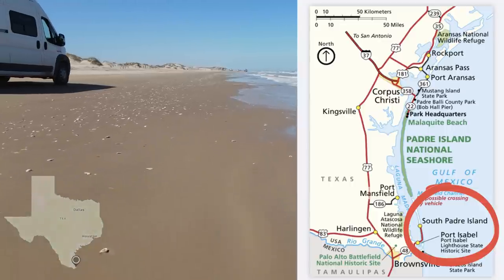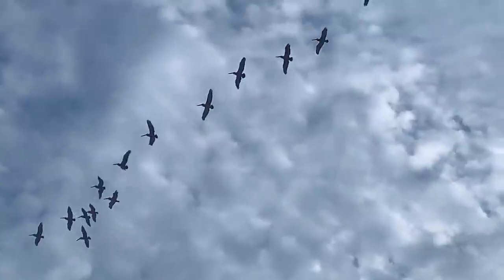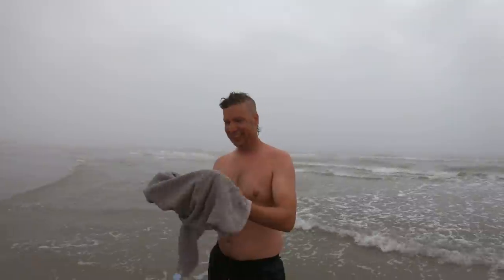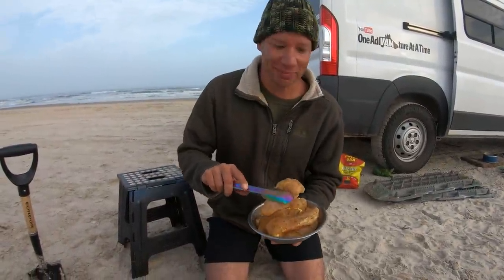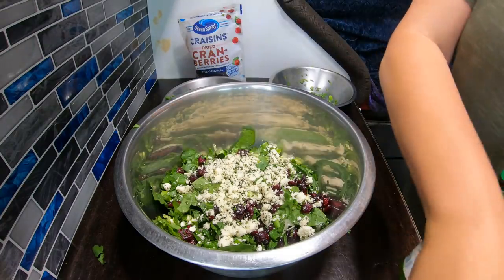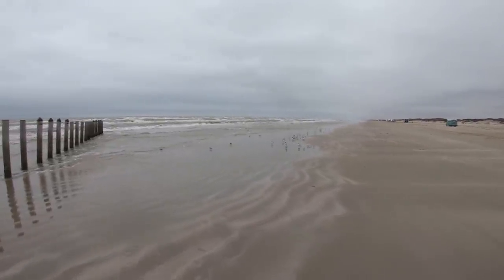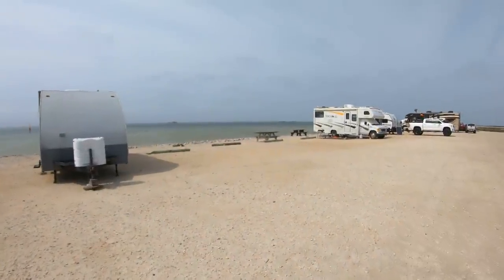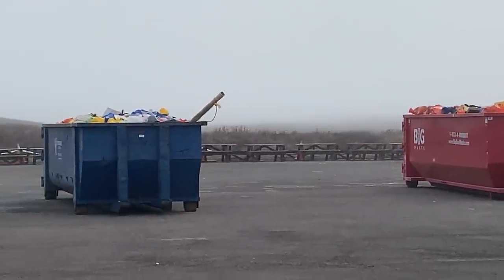Beach Boondocking at Padre Island National Seashore in TEXAS!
cpap tubing ~
1 1/4 whole saw ~

VENTILATION
FAN-tastic fan ~